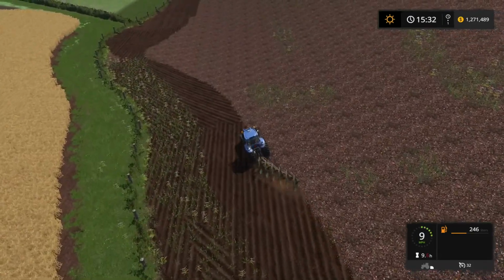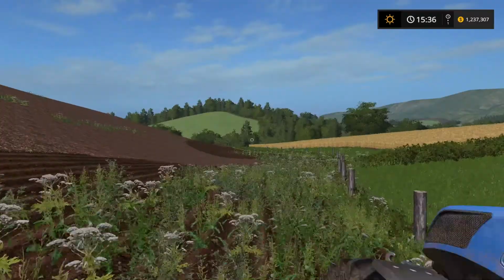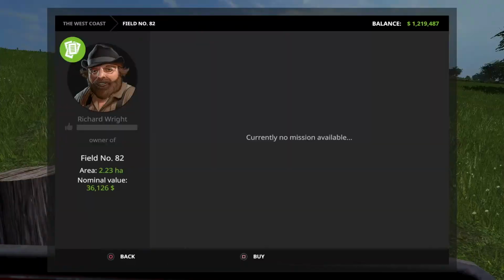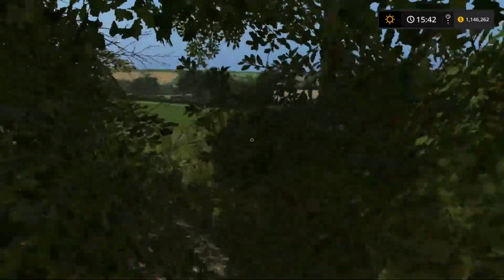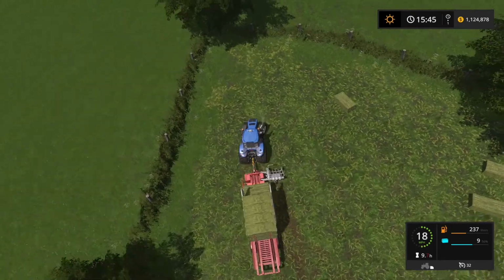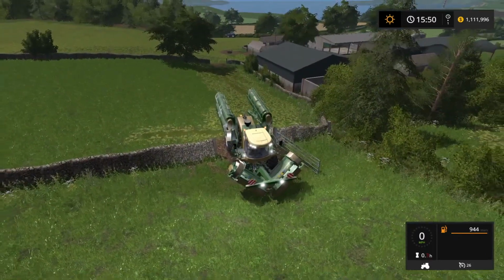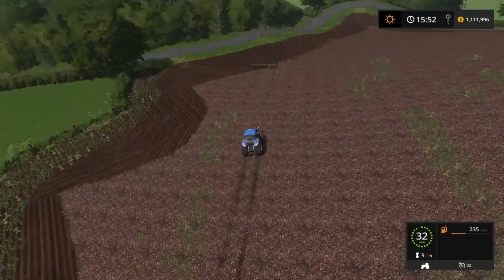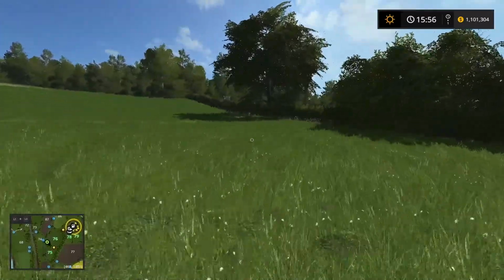Farming Simulator 17 West Coast Episode 14